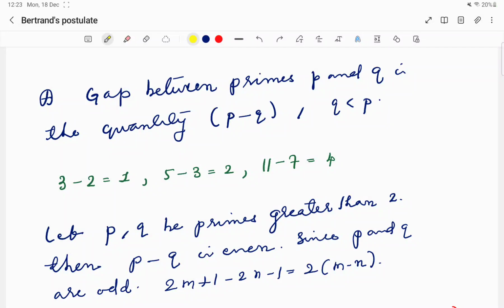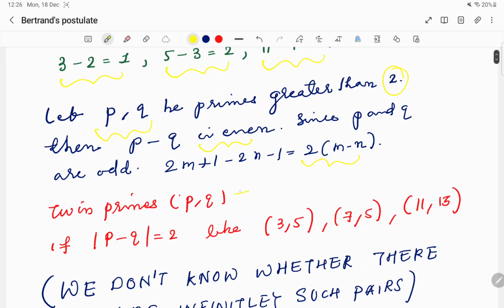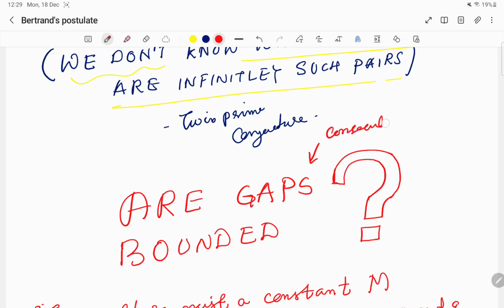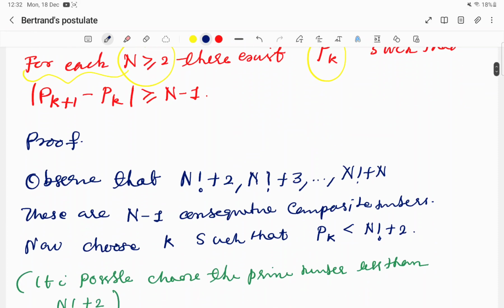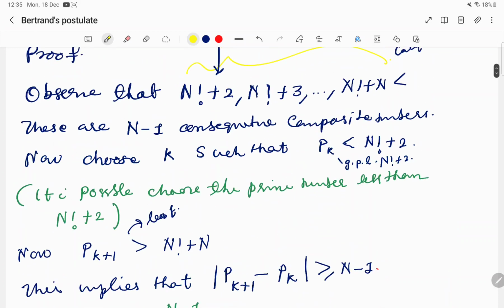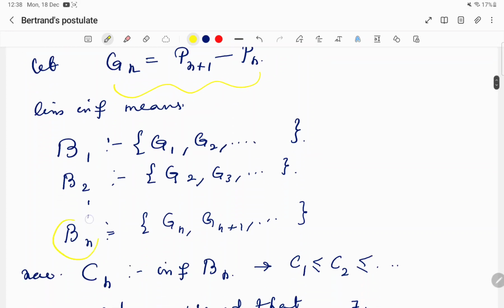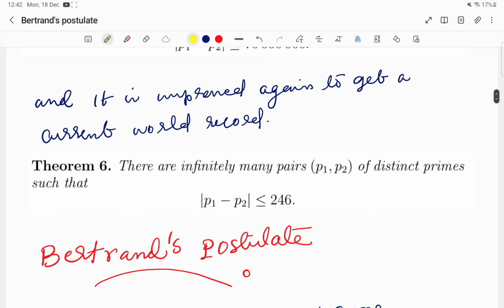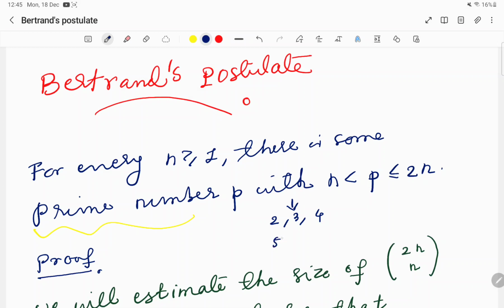Bertrand's postulate : The statement and a note on bounded gaps between primes.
In this video we explore some results on bounded gaps between primes. Finally we explain the statement of Bertrand's postulate.